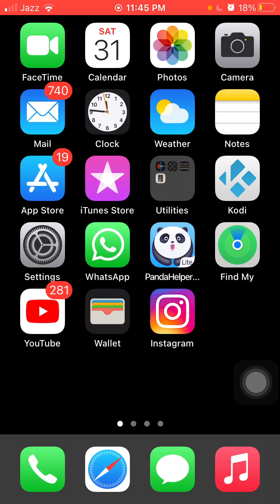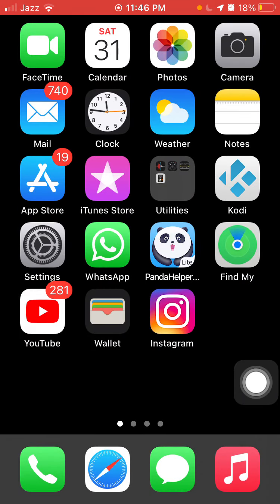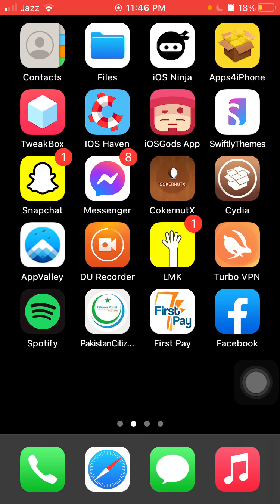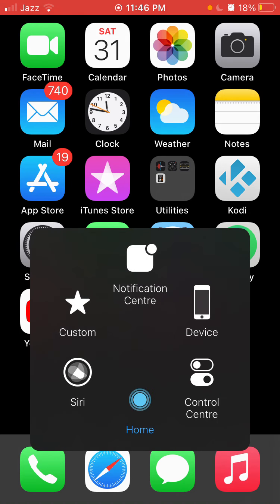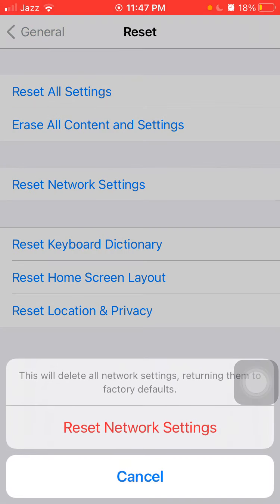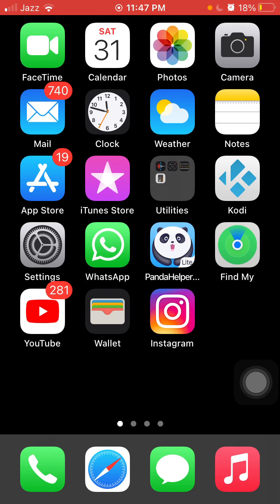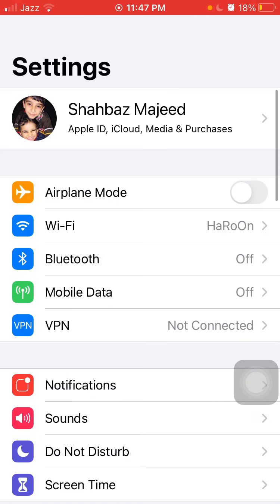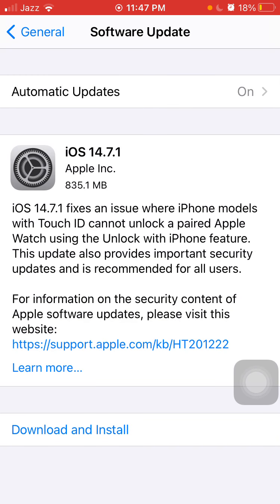Fix snapchat logging in issue || snap chat keep crashing how to fix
Fix snap chat logging in issue || snap chat keep crashing how to fix || snap chat logging in issue
snapchat not logging in
how to reboot snapchat
why is snapchat not working 2021
why isn't snapchat letting me log in
snapchat support
snapchat connection error when logging in
why is my snapchat not opening on iPhone
snapchat login error iPhone